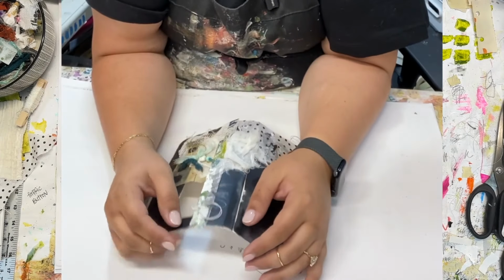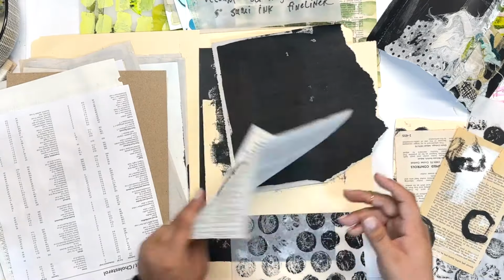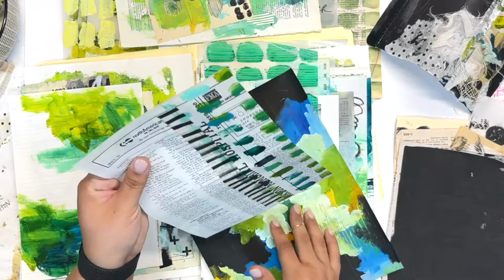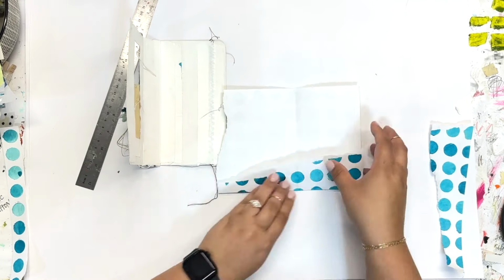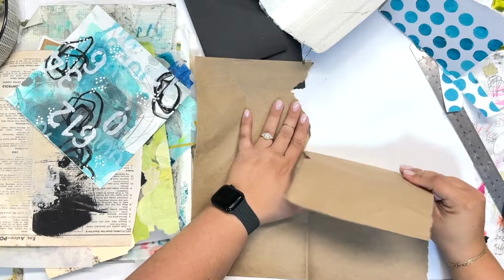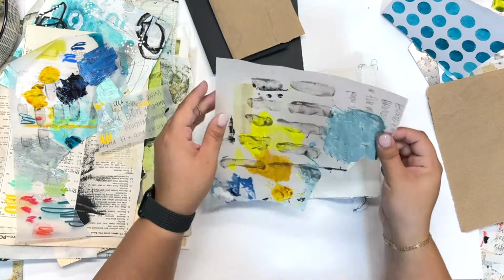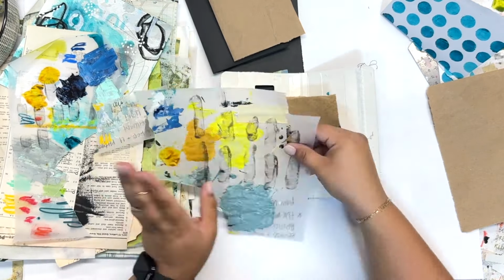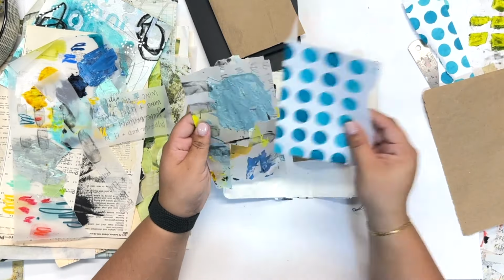Create an Art Journal With Me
Create a handmade journal with me! Get inspiration to fill your journal with fun papers and embellishments. Follow along as I create one of the signatures inside my recycled art journal.

This is one of my favorite parts of making a journal. I might even enjoy making the journal more than actually using it!

Read more on the blog!

Papers
Metal Ruler
Black Art Marks Washi Tape
Uhu Glue Stick
Black Safety Pins
Wide Paper Clips
Master’s Touch Ocean Green Paint
Prussian Blue Golden Heavy Body Paint
Needle & Thread
Mini Stapler
Fabric Bits
Deckled Edge Ruler
Waxed Thread
Bookbinding Needles
Jumbo White Paper Clips

Timestamps:
00:00 Gathering your art journaling supplies
00:51 Creating pages for recycled art journal cover
09:18 Binding your journal with x-stitch
10:32 Flip thru of finished journal